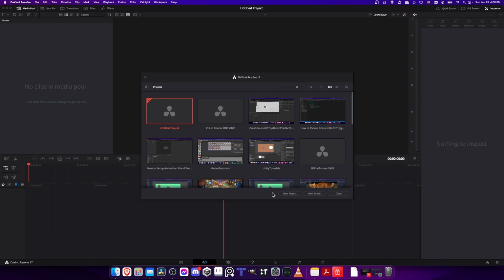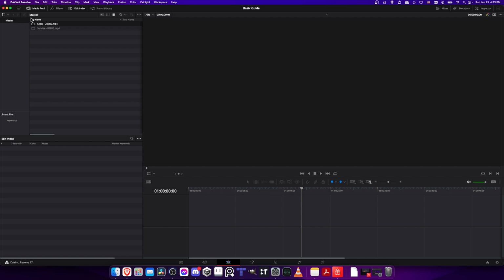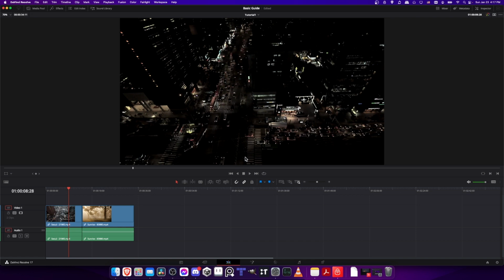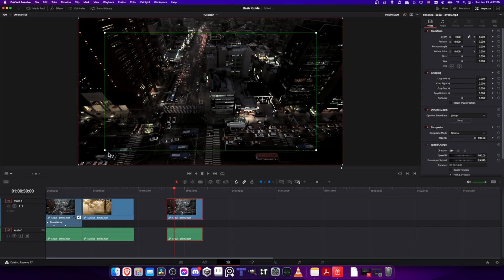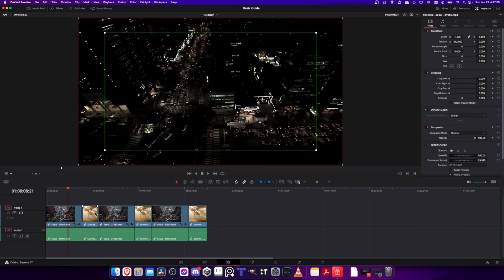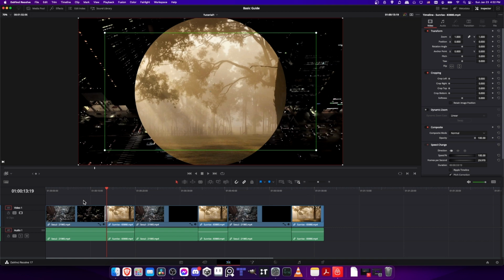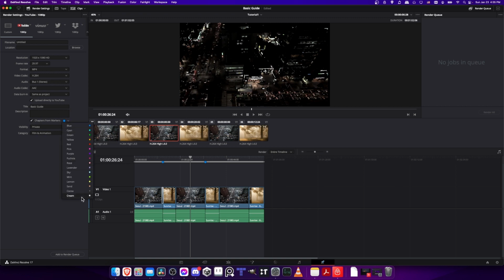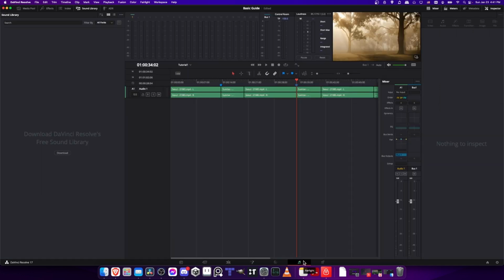DaVinci Resolve Quick Start Guide - Tutorial for Beginners 2022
Learn the basics of video editing that every beginner needs to know to create videos in DaVinci Resolve 17.4. This guide was recorded on mac but the same concepts apply for the most part on Windows and Linux versions as well.

◢◤◣◥ My Latest Unity 2D GameDev Course ◢◤◣◥
Make a 2D Platformer Character with State Machines in Unity 2020

00:00 - What to Expect
00:16 - Start New Project
00:35 - Why I Use Edit Page over Cut Page for Editing
01:14 - Importing Files to Project
02:20 - Project Resolution & Frame Rate Settings
03:16 - Timeline Basics
05:59 - Inspector Properties
06:37 - Keyframe Animation
08:23 - Dynamic Zoom
11:03 - Cuts, Ripple Delete, Moving Clips
12:38 - Adding Transitions
15:38 - Chapter Markers for YouTube Timestamps
16:46 - Connect to Youtube for Uploads
19:22 - Exporting Your Video
21:04 - Wrapup